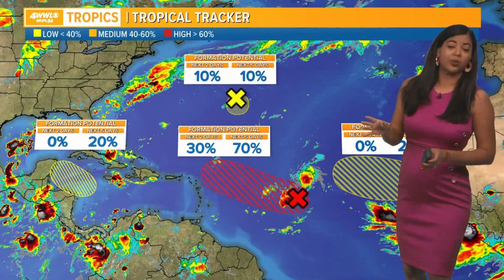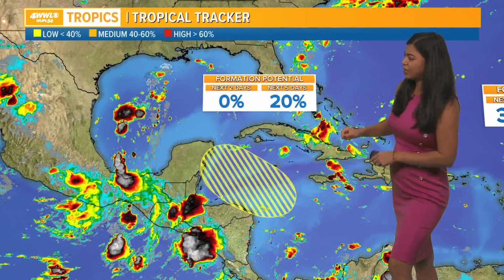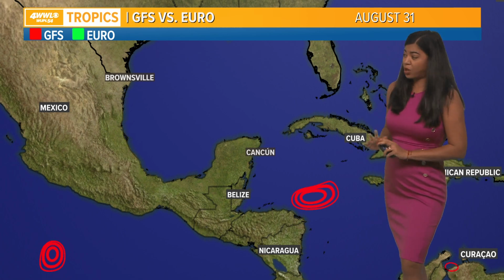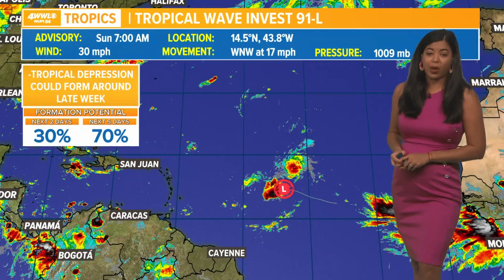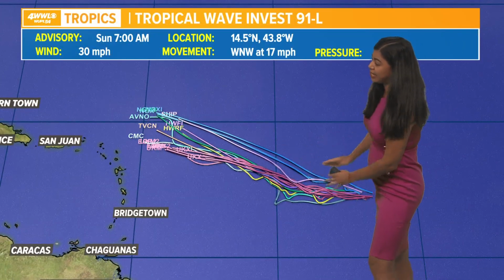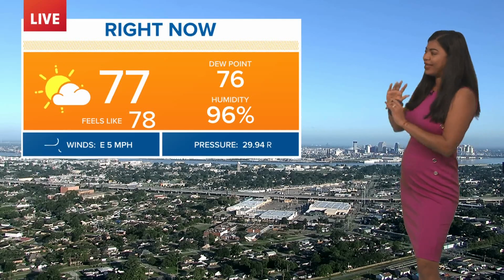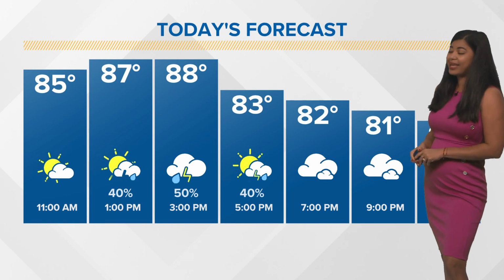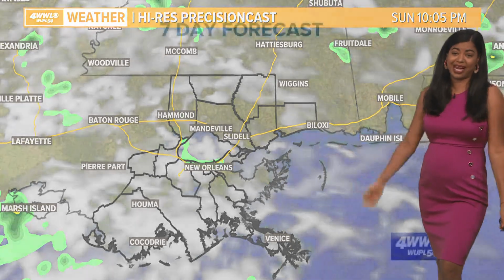Scattered showers and storms are likely through the afternoon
More rain late this afternoon.